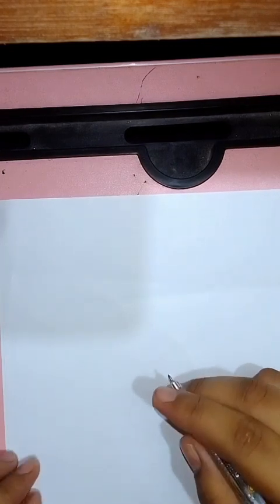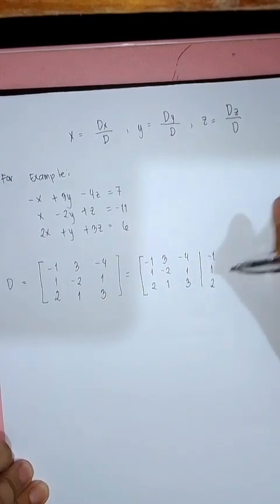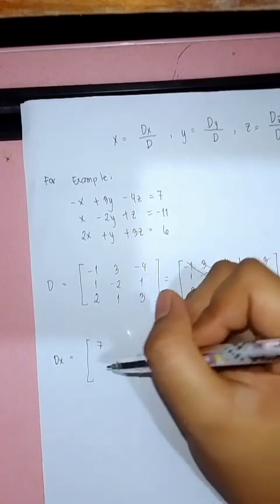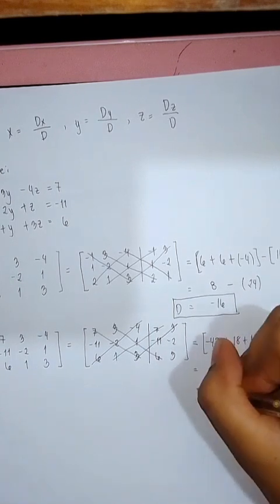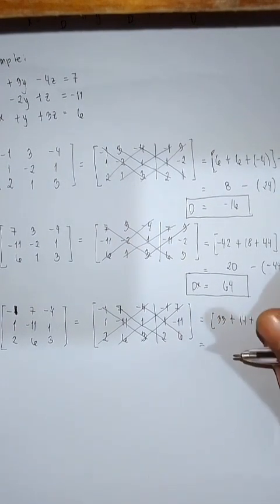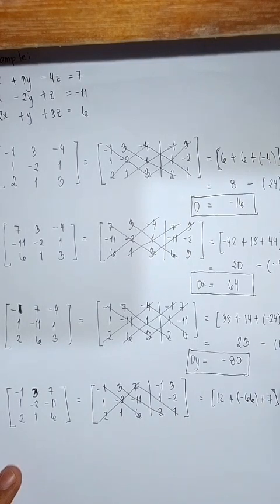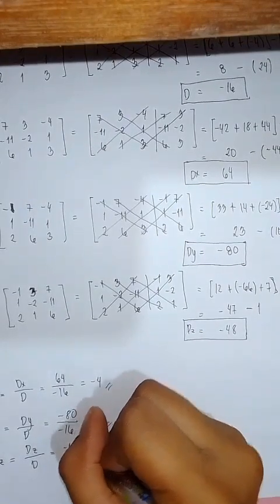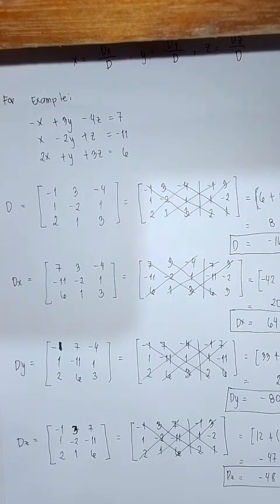CRAMER'S RULE | RECITATION in Math 131